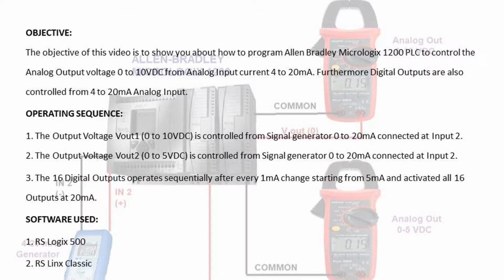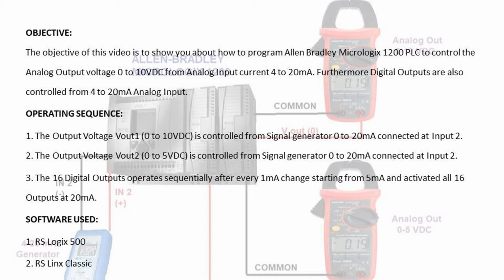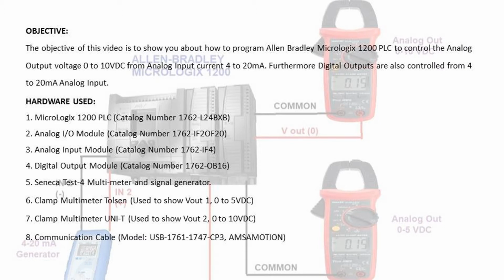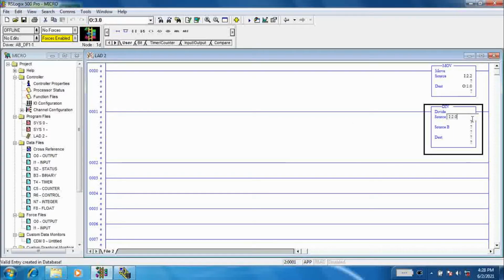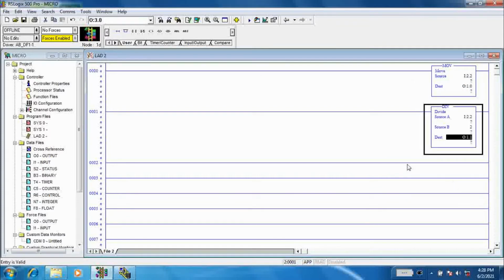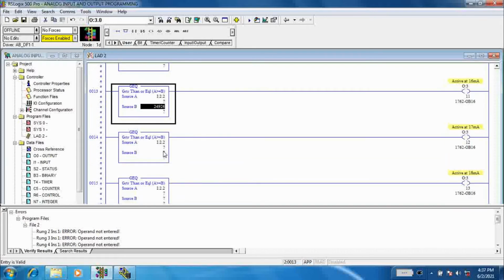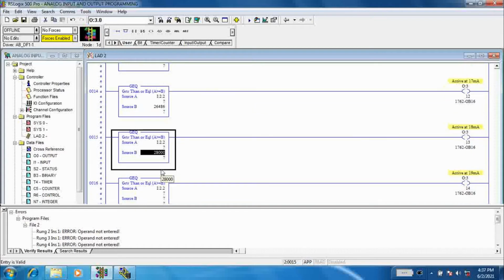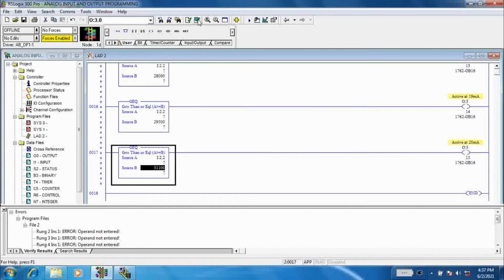Allen-Bradley Micrologix 1200 PLC programming for Analog I/O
In this video you will find how to program the Analog Input and Output of Allen-Bradley MicroLogix 1200 series PLC using software RS Logix 500.
After watching this video, you will be able to control the output voltage from 0 to 20mA analog input.
Furthermore you will also be able to control the 16 digital outputs from 4 to 20 mA Analog input.
The operating sequence is mentioned in the screen. Here we have used two analog outputs, one is to show 0 to 10VDC while other is the half of it means 0 to 5VDC.
The 16 digital outputs are also program to operate after every mA change in the input. The first output operate at 5mA while the rest are turned ON sequentially after every 1mA.